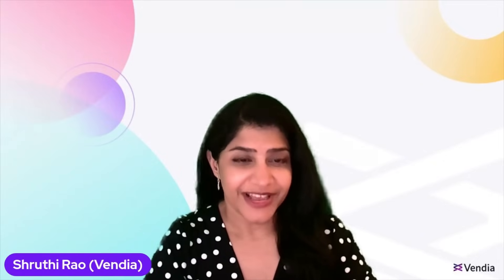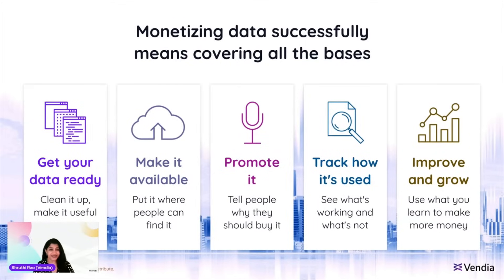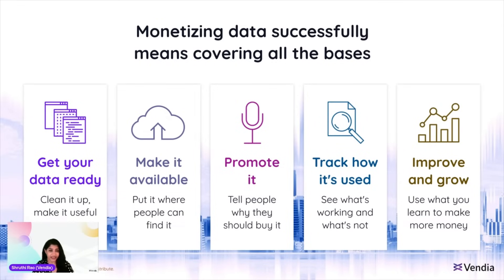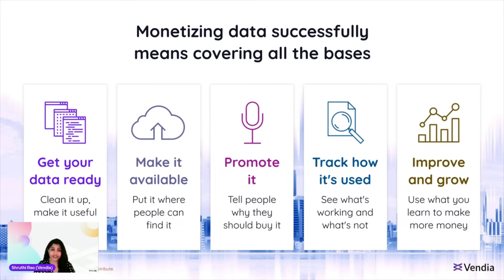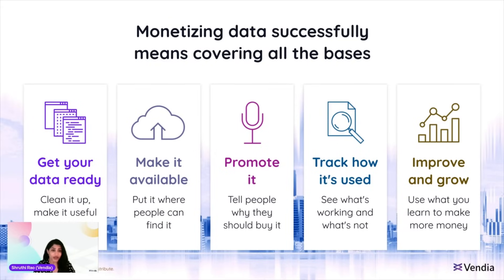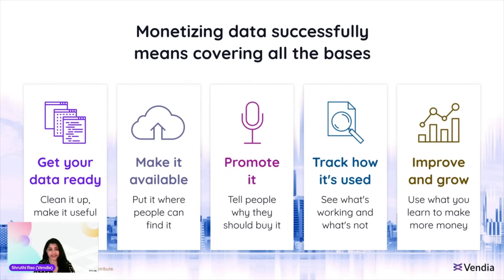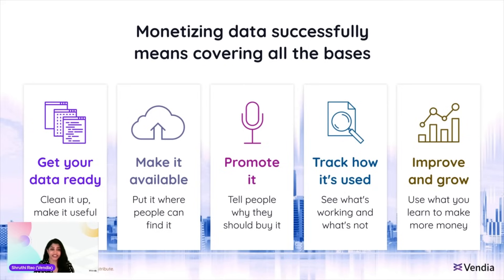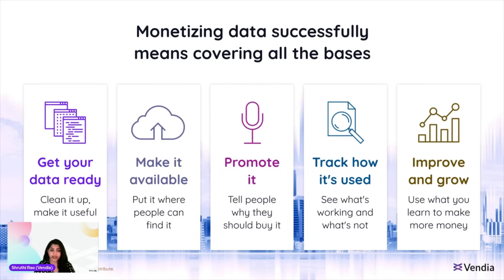Vendia Perspectives: The Data Monetization Journey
In this 3rd installment, CBO and co-founder walks you through the end-to-end data monetization journey, from crafting your strategy to optimizing it.

Check out our data monetization demo to see how Vendia can guide you through this journey